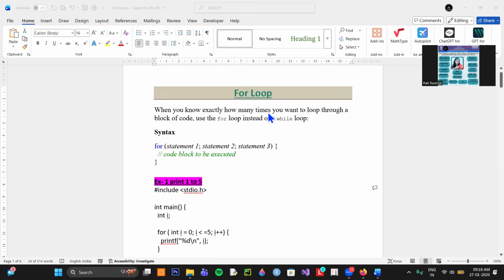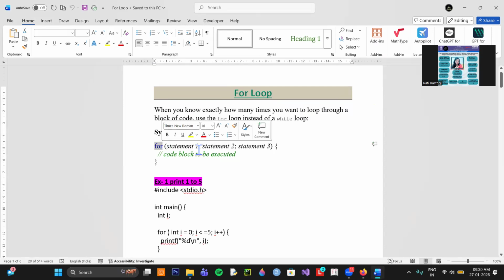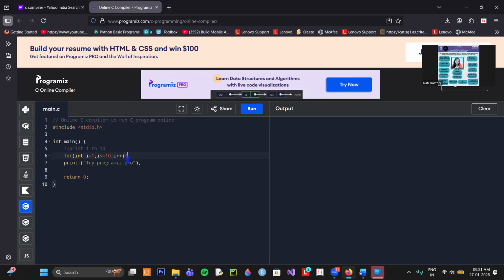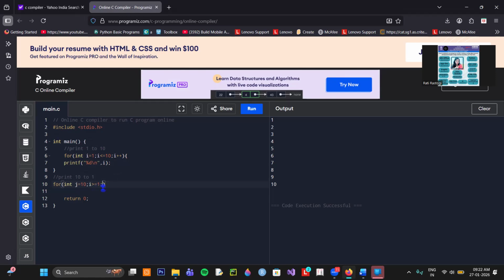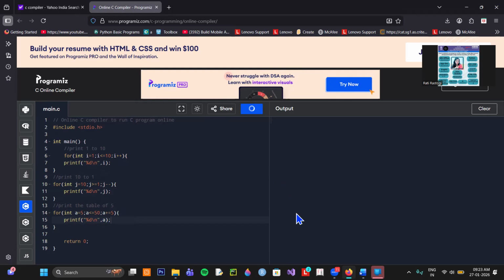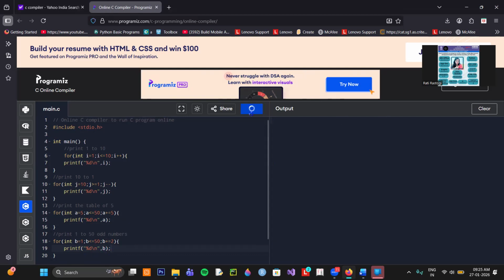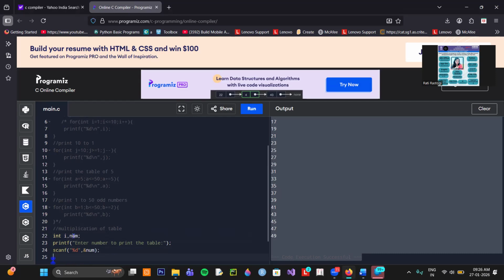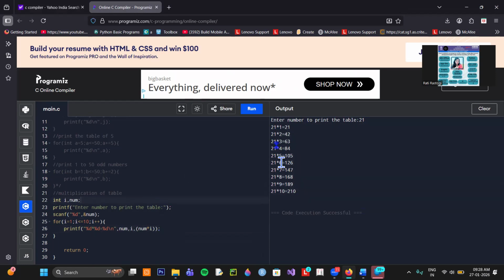C For Loop Full Course in One Video 😍 | Beginner to Pro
For Loop in C Programming explained in simple Hindi with easy examples 👨‍💻👩‍💻
Ye video specially beginners & students ke liye hai jo C language seekh rahe hain.

📌 Is video me aap sikhenge:

For loop syntax in C

Flow of for loop

For loop examples

Table program using for loop

Sum of numbers using for loop

Loop practice for exams

🎯 Perfect for:

BCA / BTech / Diploma students